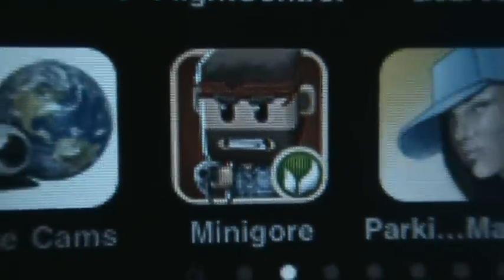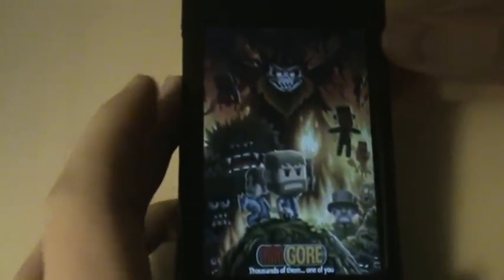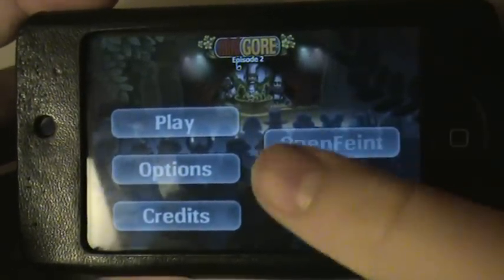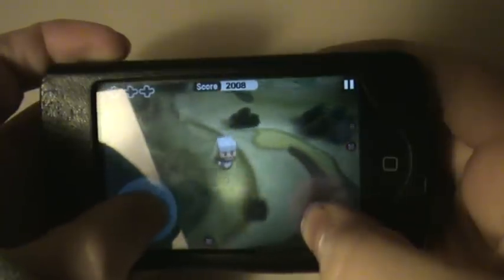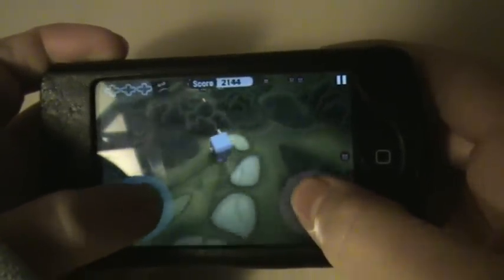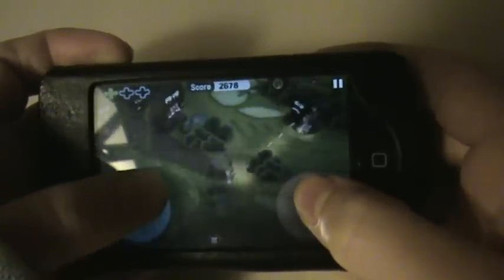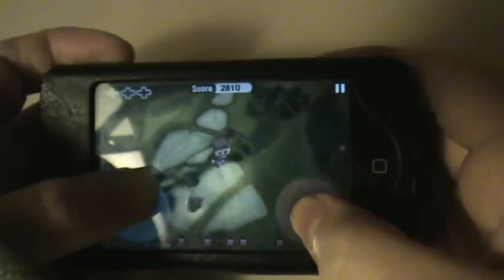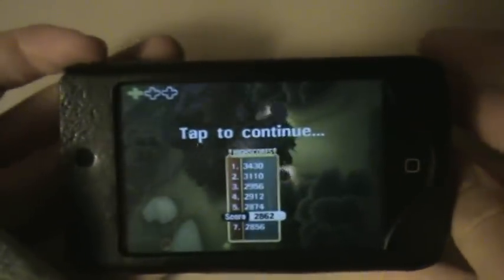Minigore App Review - iPod Touch/iPhone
Since this review was filmed, a pretty big update came out. Now, the app is £1.19/$1.99 and the update includes new characters that you can unlock by playing enough. It also has a new Christmas icon with Christmas characters, and it has a kind of boss battle if you get far enough. With this update, I'm going to have to upgrade my score to:
10/10